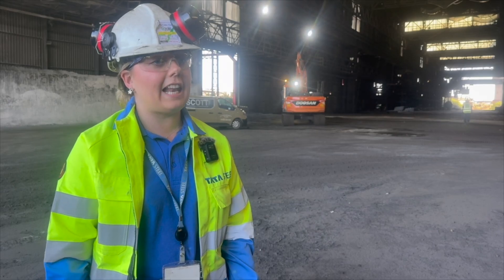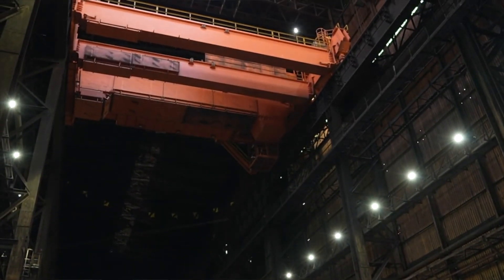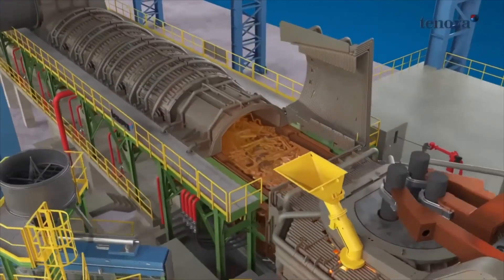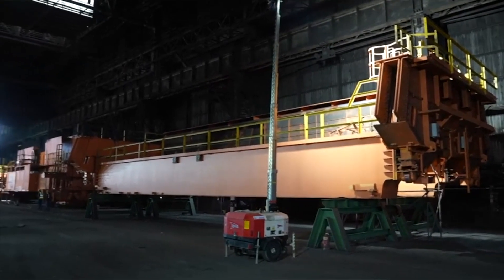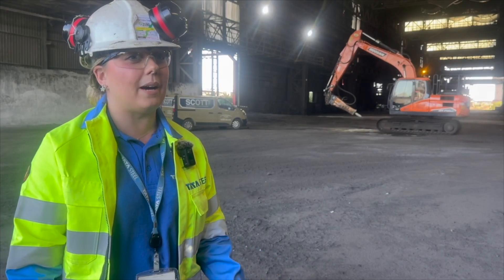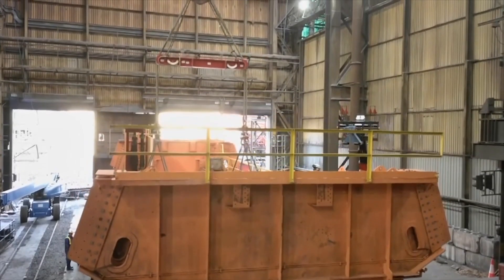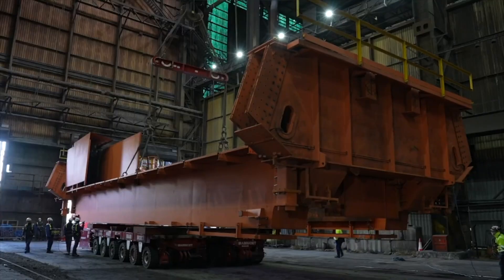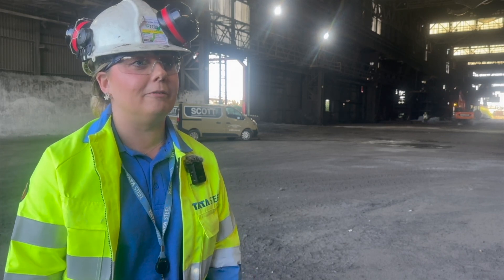Meet the 500-tonne mega-cranes that will power Port Talbot's green future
These seven gigantic cranes — including three that can lift 500 tonnes each — will act as the backbone of our £1.25bn green steel transformation in Port Talbot.

Supplied by JASO Industrial Cranes, they’ll support our cutting-edge Electric Arc Furnace, set to cut carbon emissions by 90% when operational in 2028.

We spoke to Construction Manager, Carys Jenkins and JASO Sales & Marketing Director, Raúl Fernández to find out more about the scale and complexity of this massive project.